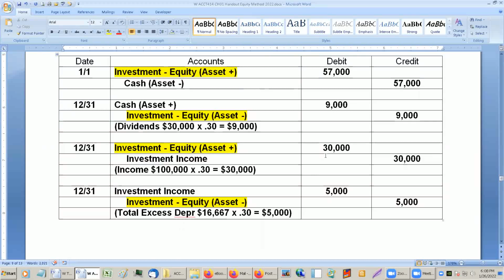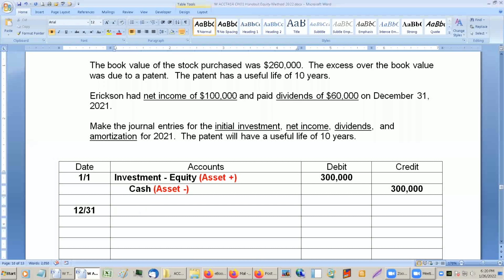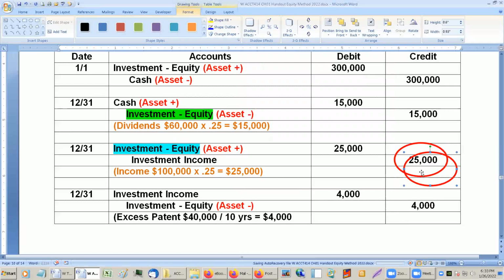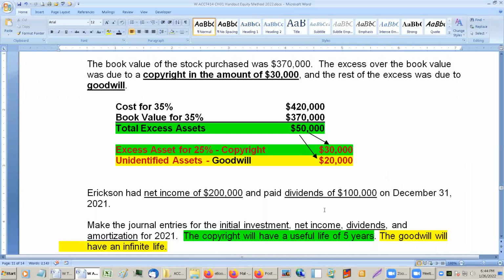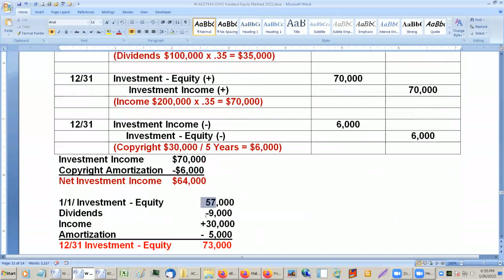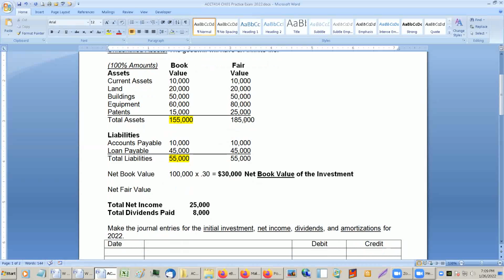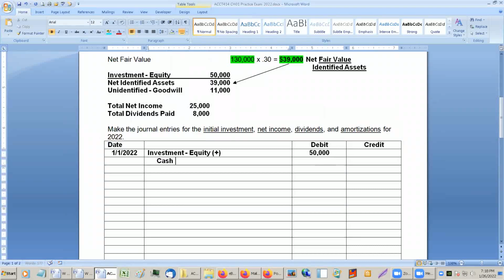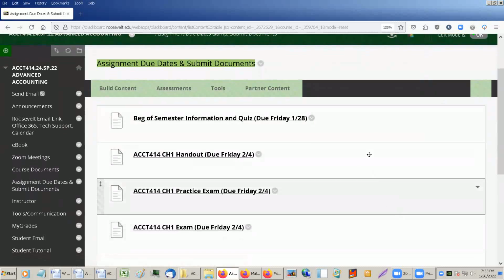ACCT414 Week 2 CH1 Handout Practice Exam Spring 2022 EDIT